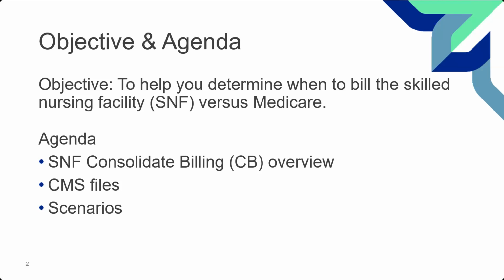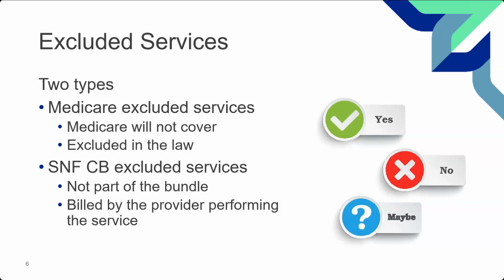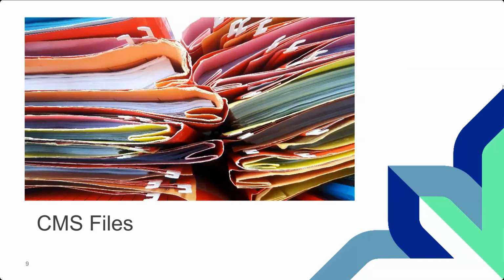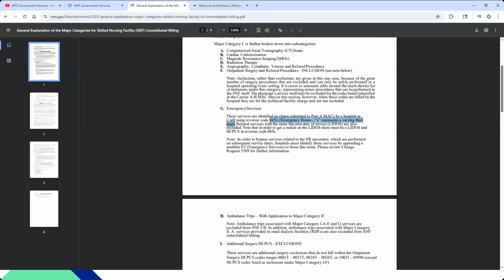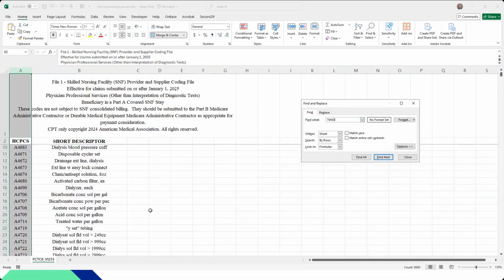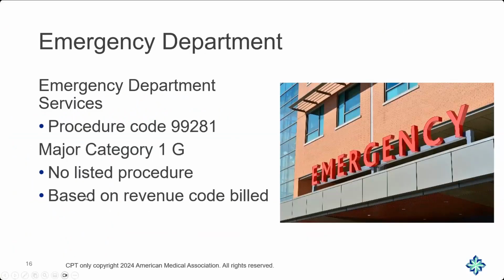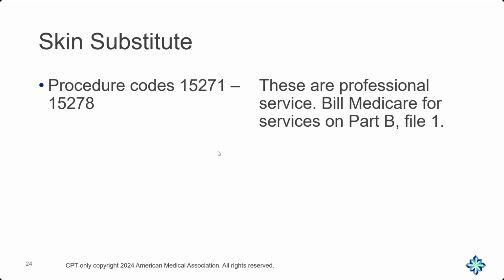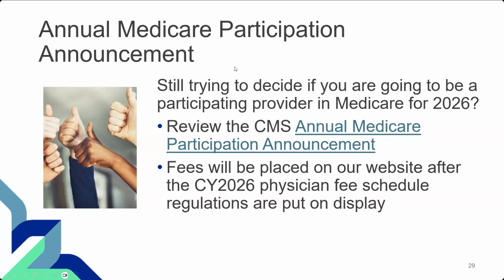Skilled Nursing Facility Consolidated Billing: Billing Scenarios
Skilled Nursing Facility (SNF) Consolidated Billing (CB) is a form bundling. This bundling affects both the SNF and other providers performing services. This webinar explains the scenarios you asked during other webinars and during the registration process.

The webinar includes:
• A SNF CB overview
• An explanation of using the CMS files
• Answers to your questions on who to bill

Resources
CMS SNF Consolidated Billing webpage

Chapters
00:00 Intro
02:34 SNF CB Overview
16:09 Locating and Using the CMS Files
35:14 Billing Scenarios
46:24 Questions
50:55 Wrap-up